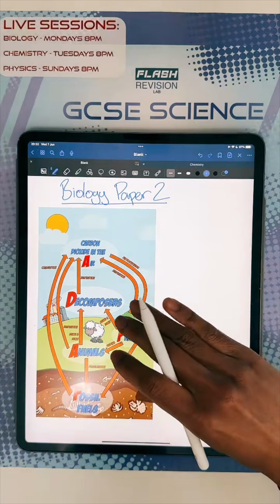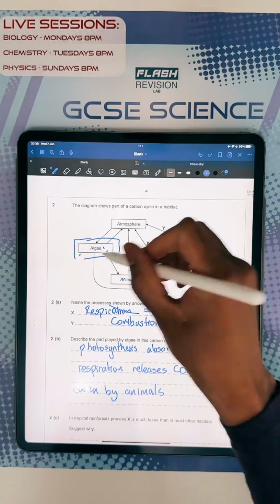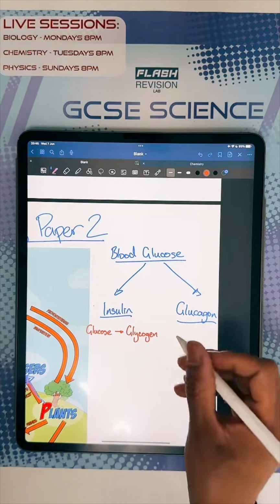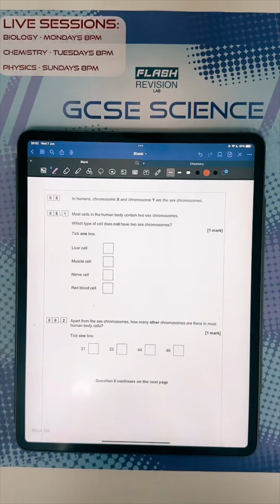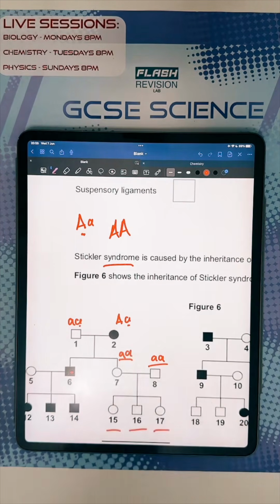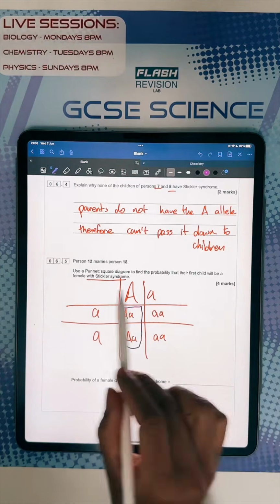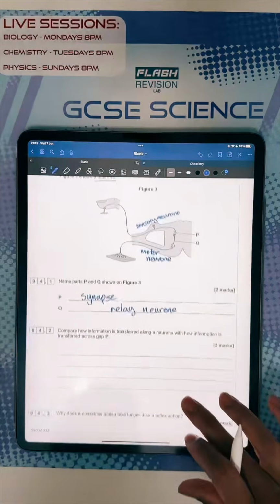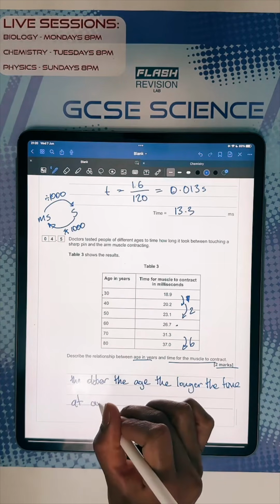GCSE Biology: Paper 2 | Print and Practice | Live Session Replay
Couldn't make it to our live session on Biology Paper 2? 🧬 No problem! We've got a lifeline for you with this replay of our Biology Paper 2 exam question walkthrough. Dive into the biological universe and evolve your revision game! 🐾🌿